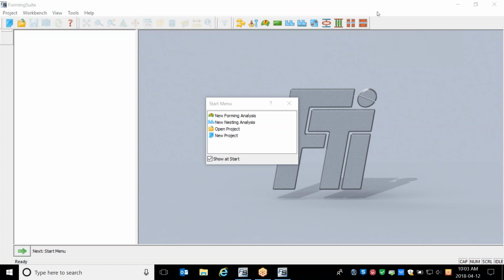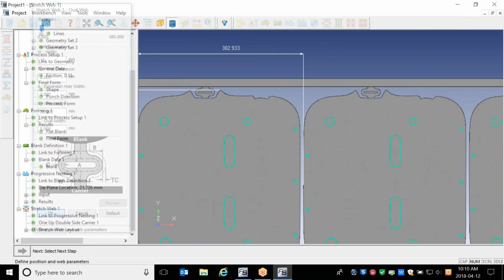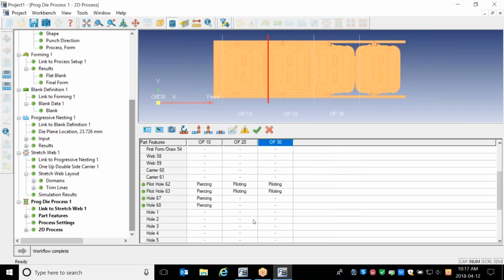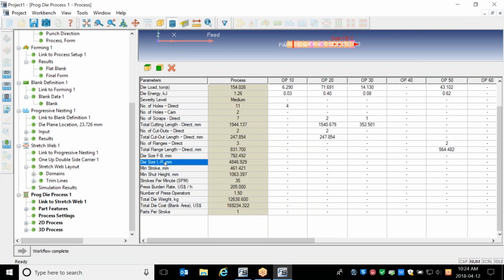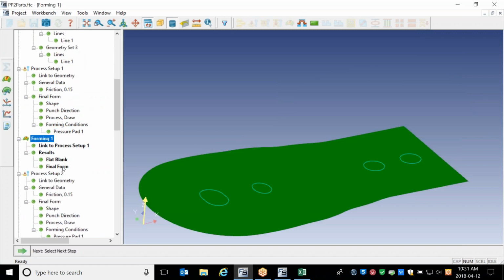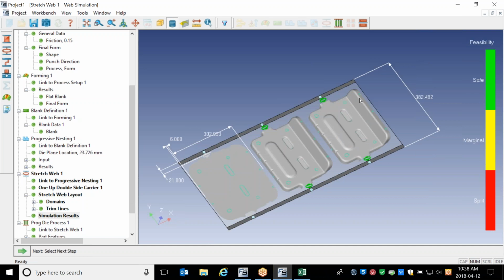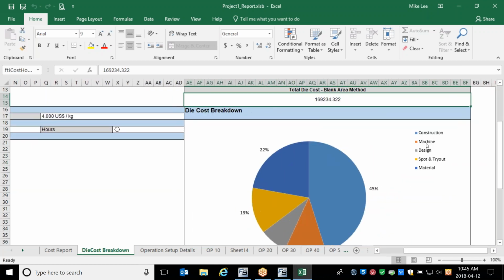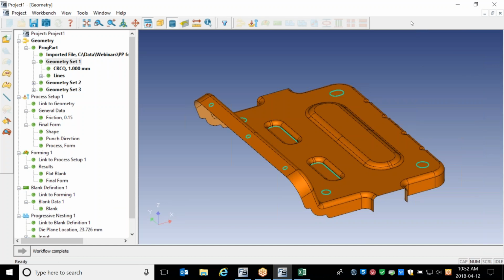FormingSuite Webinar: Material Cost Estimation and Process Planning of Progressive Parts